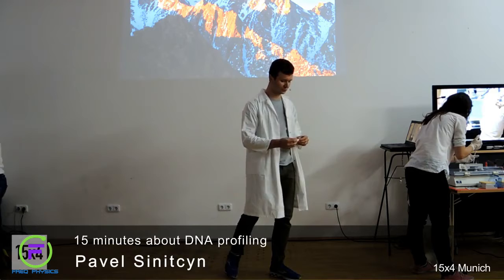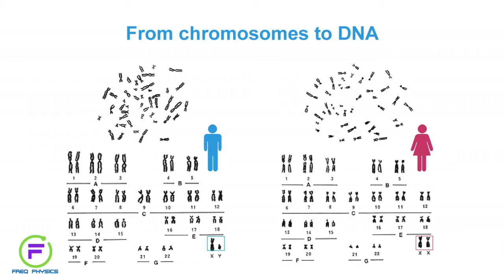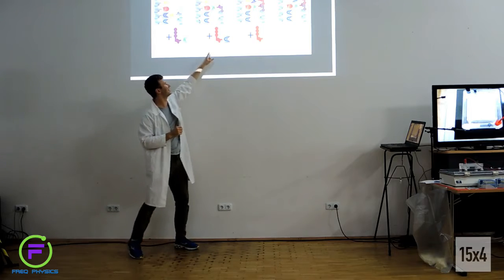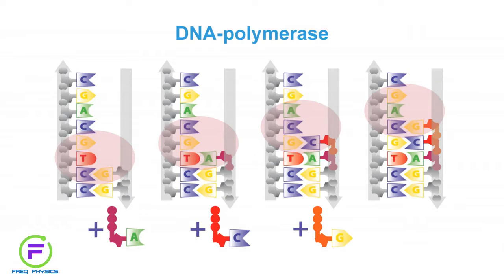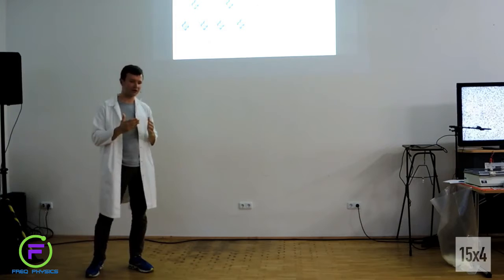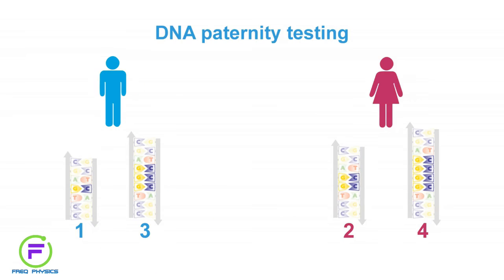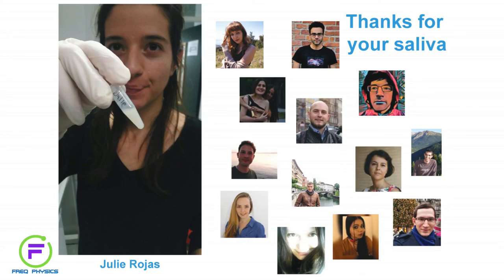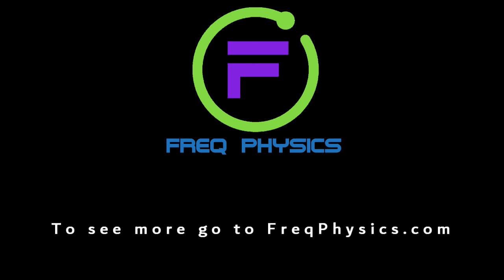Freq Physics of DNA Barcoding DNA Identification DNA Fingerprinting